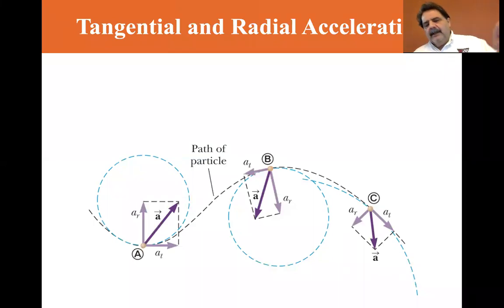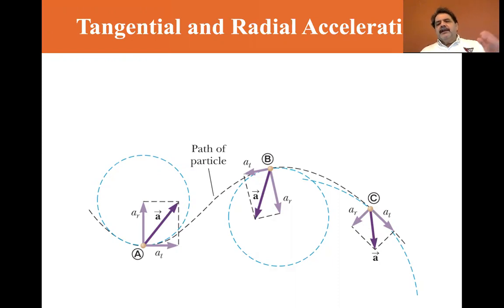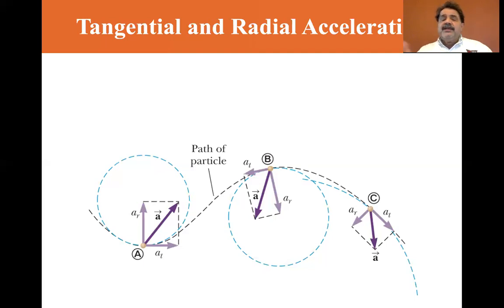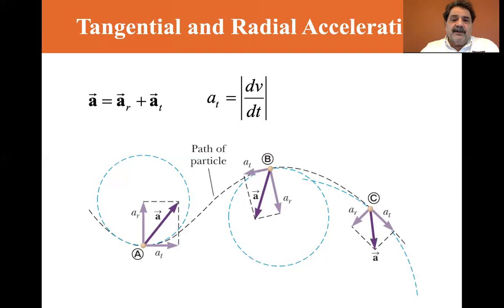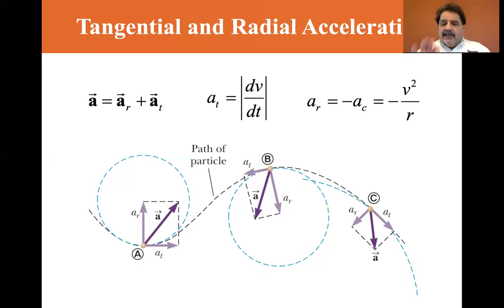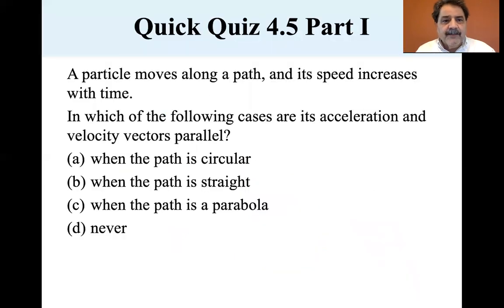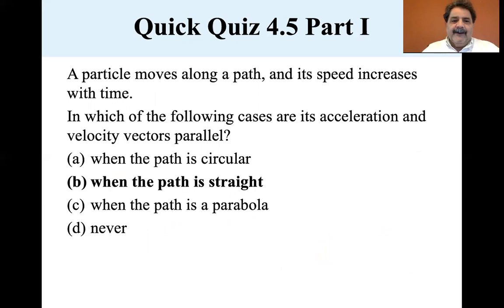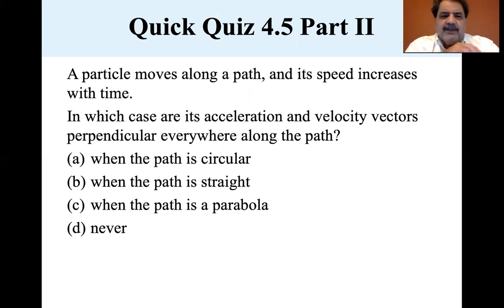University Physics Lectures, Tangential and Radial Acceleration